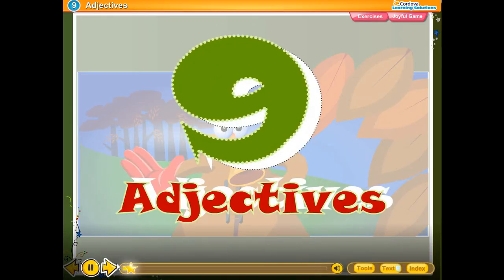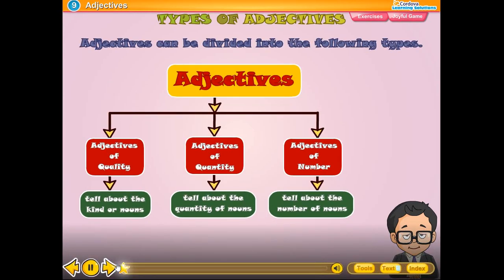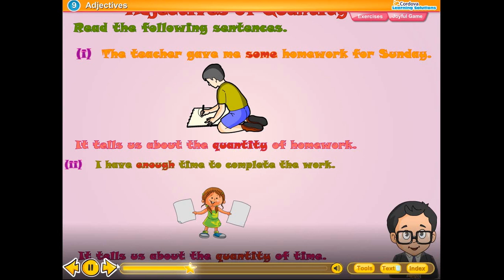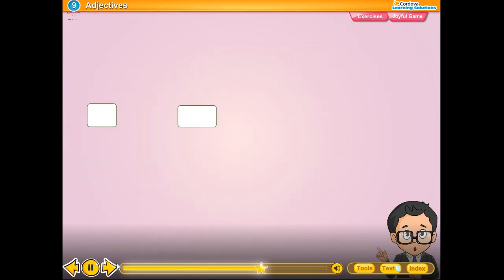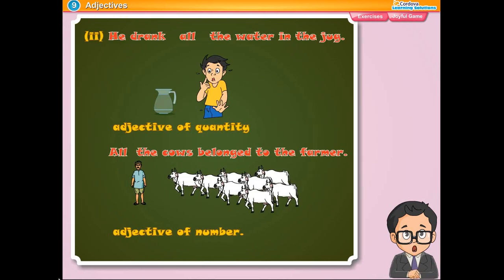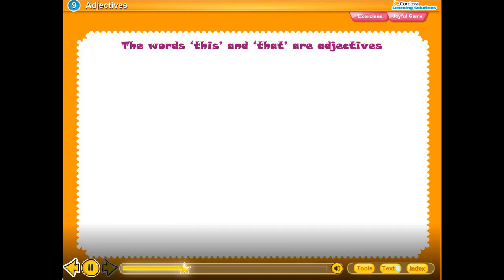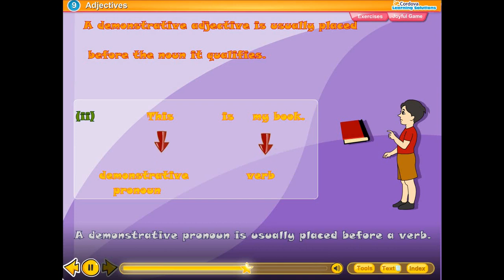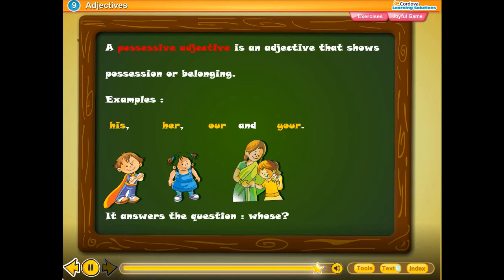English Grammar Std 5 Chapter 1